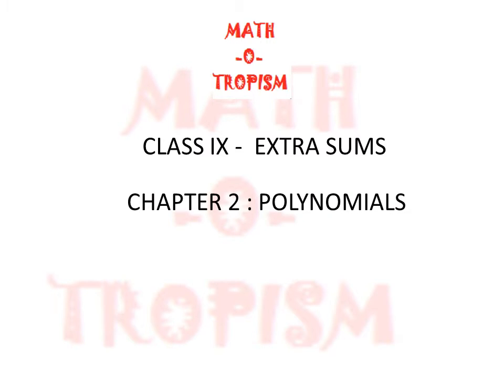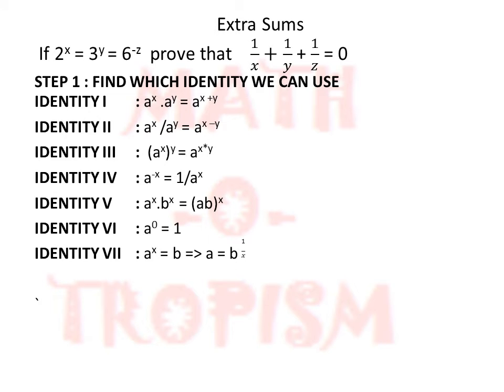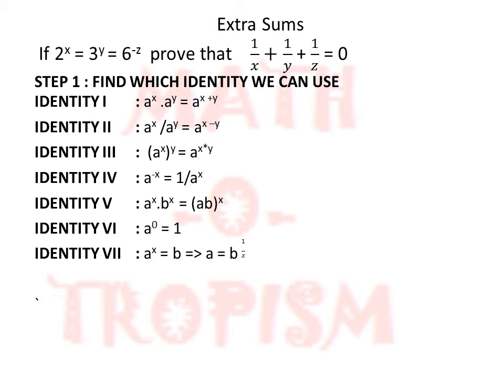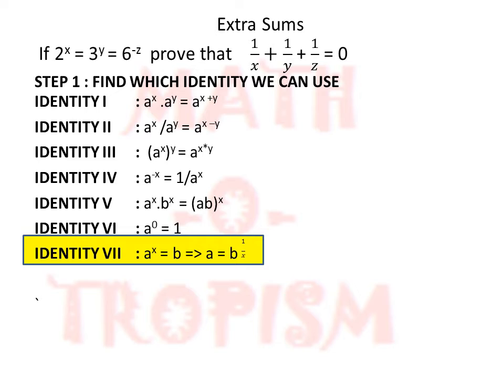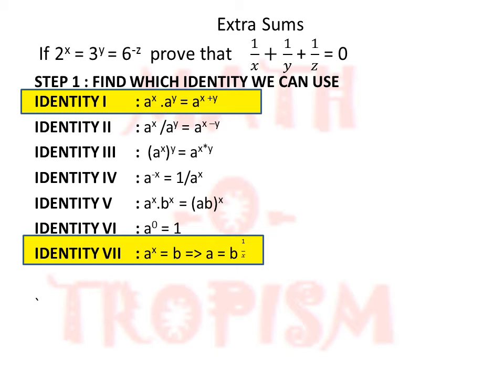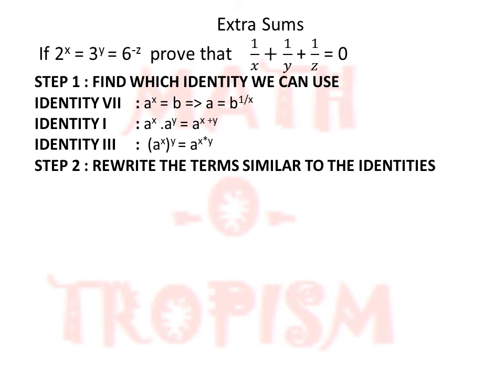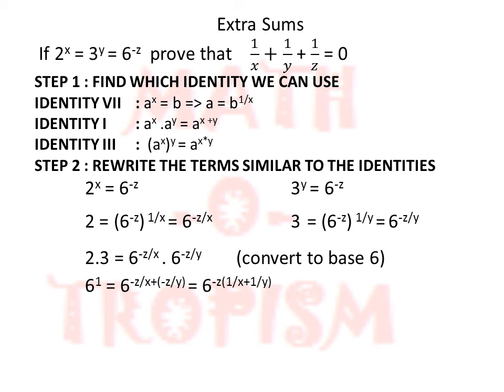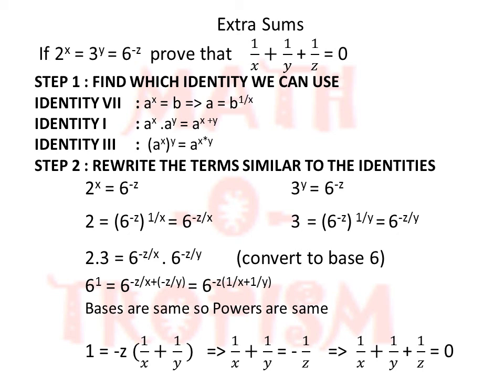If 2^x = 3^y = 6^(-z) prove that 1/𝑥+ 1/𝑦 + 1/𝑧 = 0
Extra sum from chapter 2 polynomials for class IX CBSE